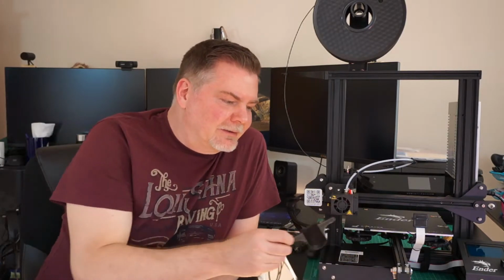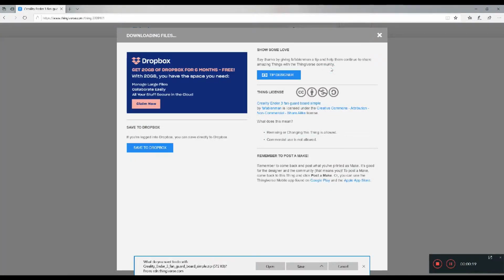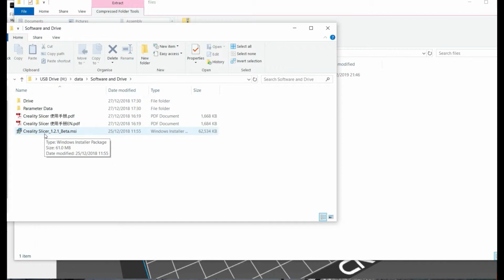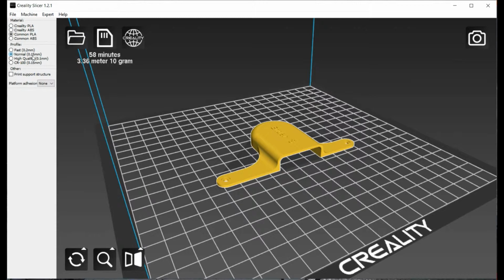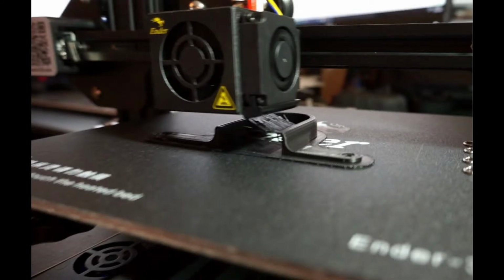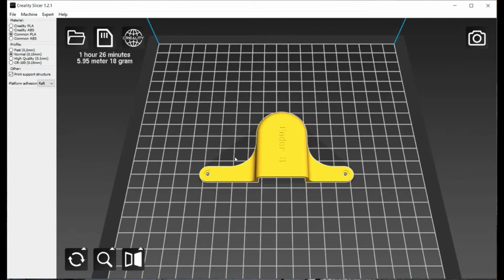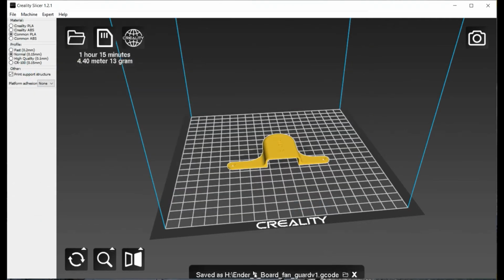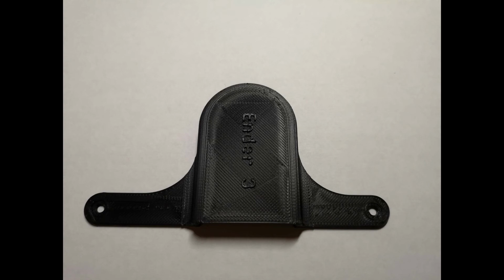3D printing files from internet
Hi again,

In this video I will cover how to get started now that your printer is set up, next step is printing some things.  This one is around a part for the printer itself to protect the fan but the concepts work for any model.

I did order some more filament and to be honest didn't put much more thought into it then just ordering some off Amazon.  It seems to be working fine, this is link for one I bought

The model for the filament guide I fumbled with is

Can purchase via Amazon but it's more expensive